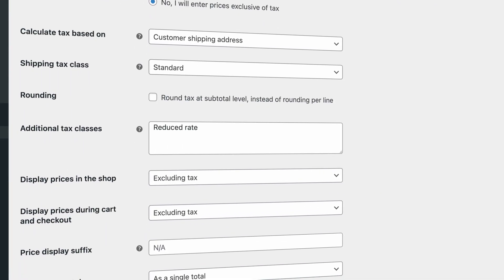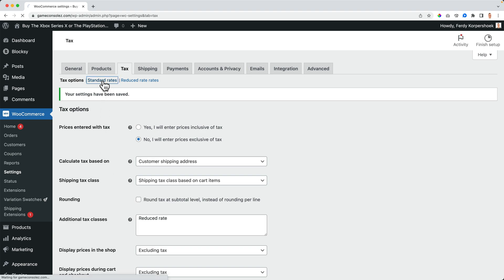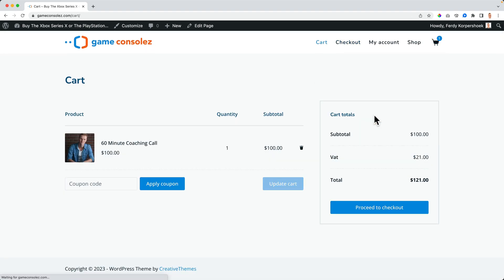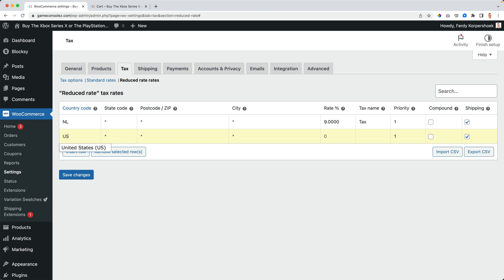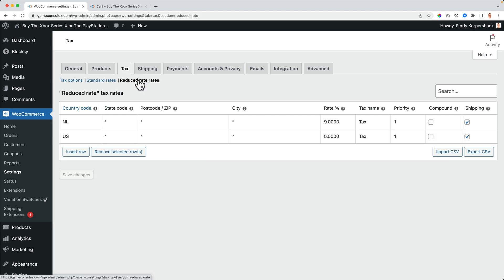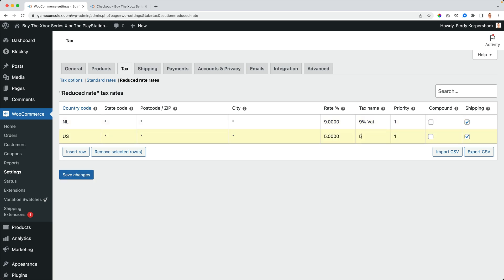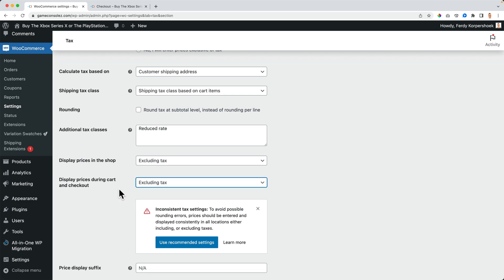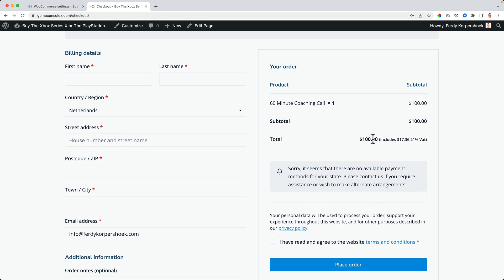Setting Up Taxes In Woocommerce - Step By Step Tutorial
In this WooCommerce tutorial, we will talk about taxes. How to set it up manually. For your country, or for certain states. Normal taxes rates. Reduced rates. And, I will show you how to automate taxes, so WooCommerce will take car of it for you!